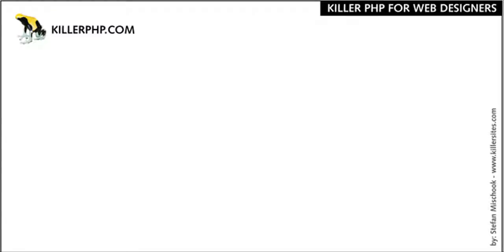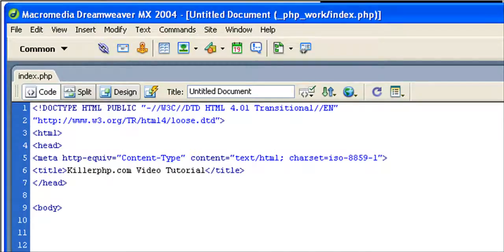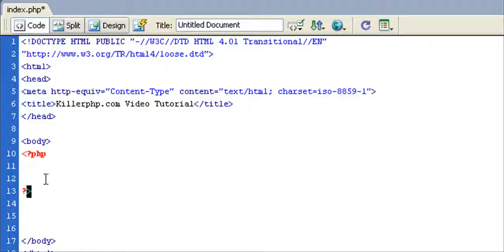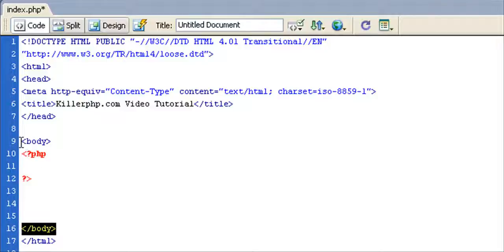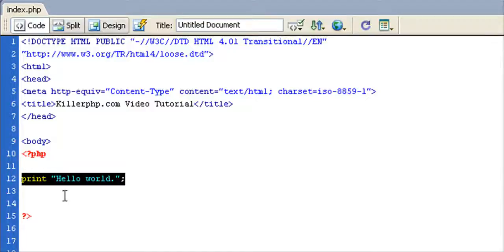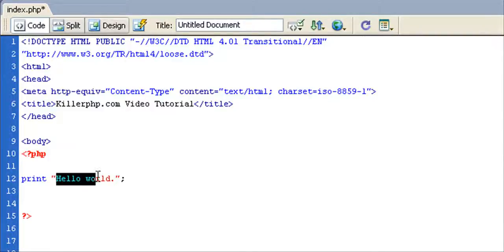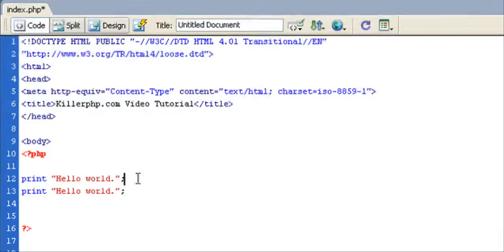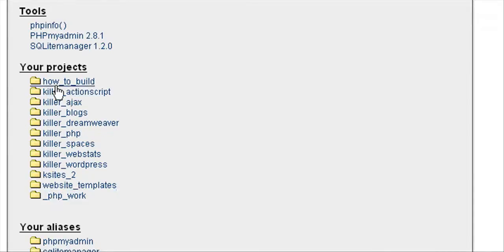PHP Basics: your first php script part 1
In this video we write our very first PHP script. Along the way, I demystify a few programming concepts.

Stefan